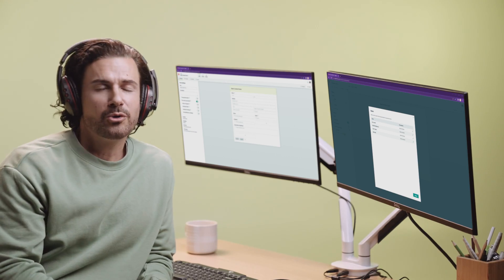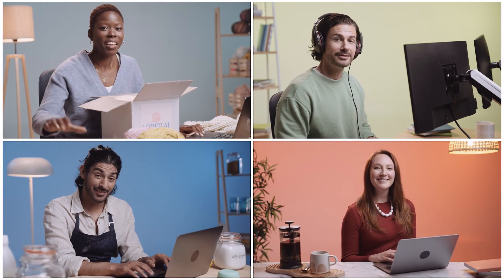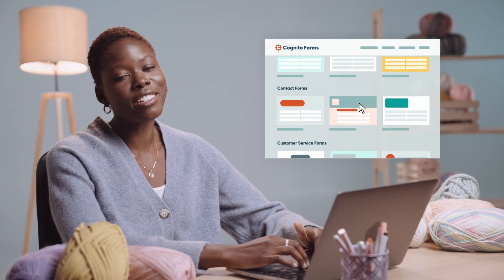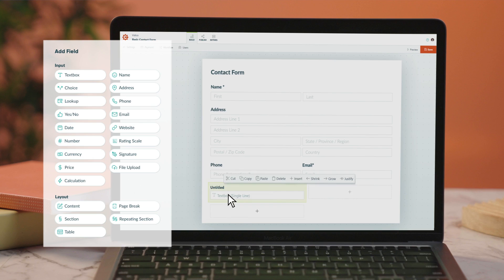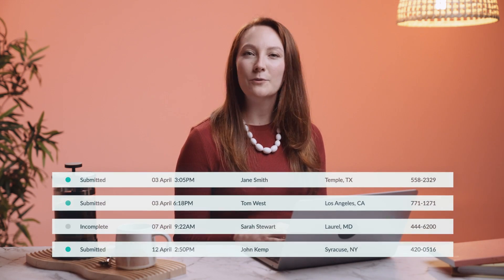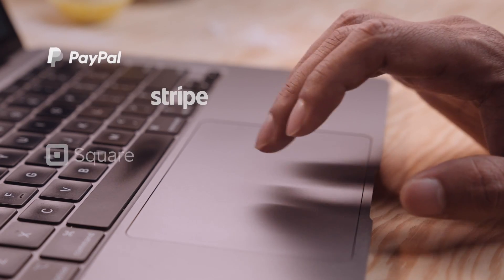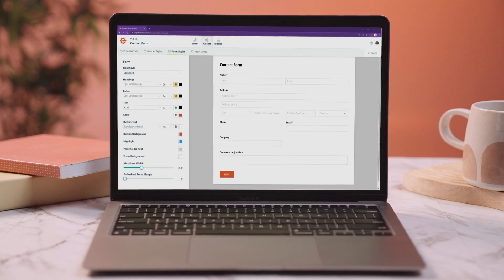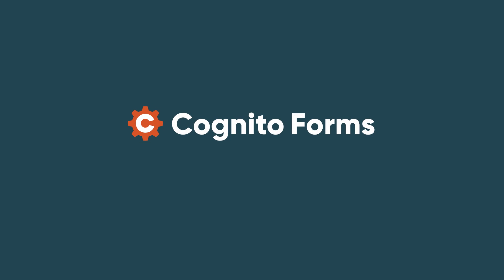Build Powerful Online Forms with Cognito Forms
Are you buried in paperwork? Drowning in disorganized data? Cognito Forms makes it easy to streamline your data collection in order to stay organized and stop collecting paper forms. Cognito Forms is powerful enough for sophisticated uses, yet simple enough for novice users who don’t know how to code! Eliminate paper processes with automated workflows, accept online payments, and embed the form directly on your website. Integrate your forms and data with the apps you already use while maintaining complete control over access to your data.

Start using Cognito Forms today with a Free 14 day trial